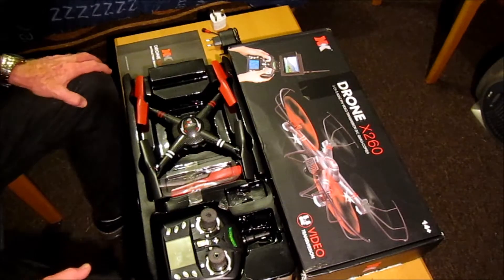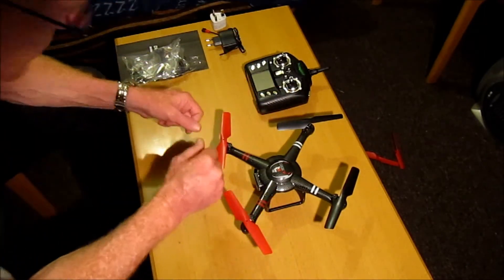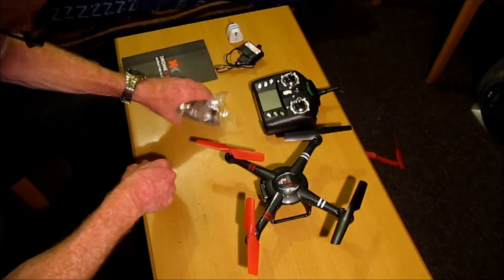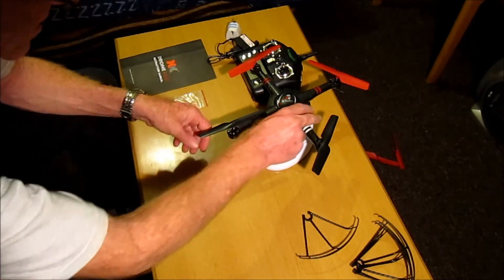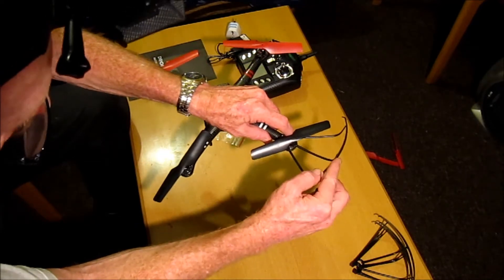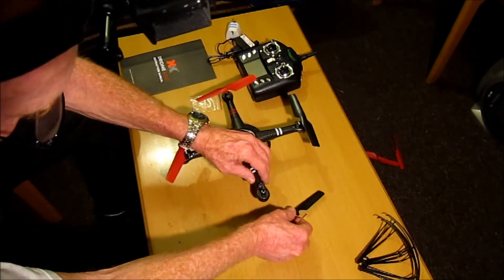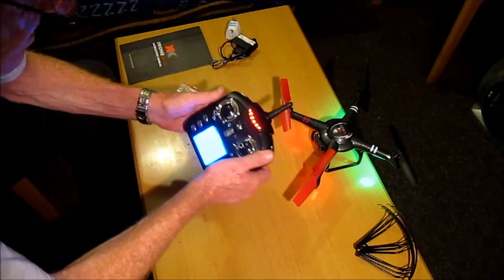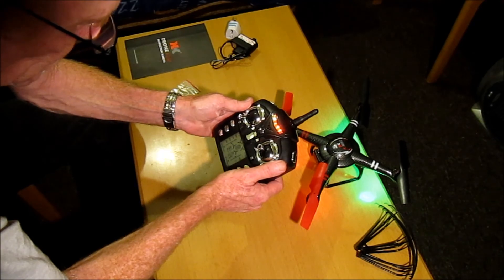XK X260 review - unboxing, inspection & setup (Part 1)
XK X260 review - unboxing, inspection & setup (Part 1). Good value 5.8 ghz quadcopter drone with 300m + range, 4 speed rates, bright lights & 6 axis gyro stabilisation. Good for beginners & intermediate flyers.

Created by BillM – RC (alias). Not to be reproduced or copied without express written consent by any person or organisation.